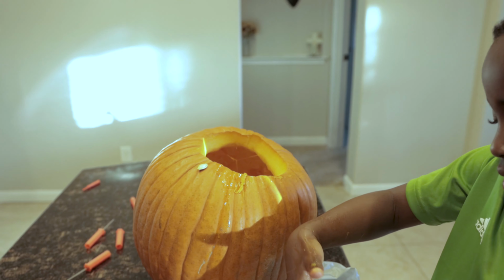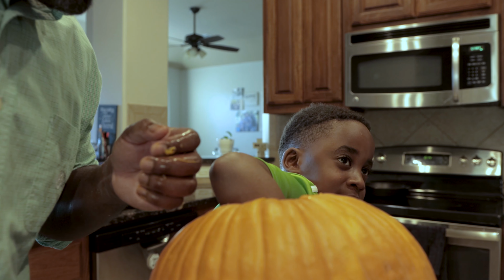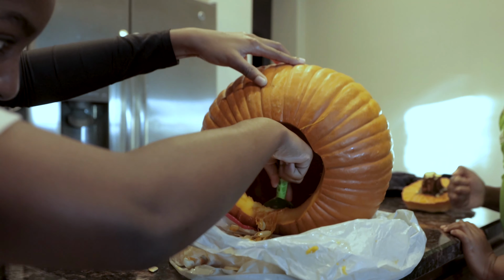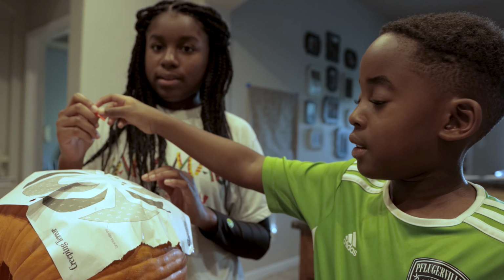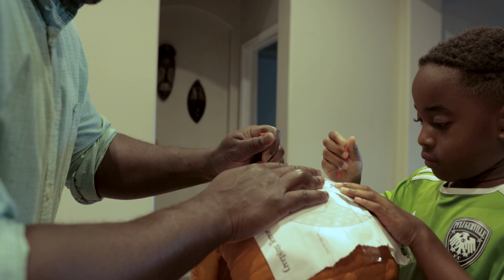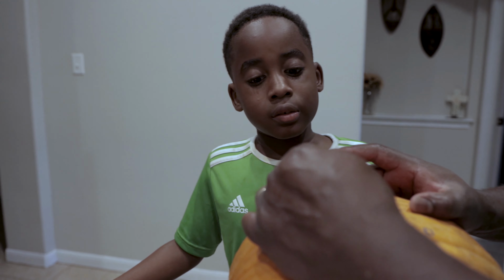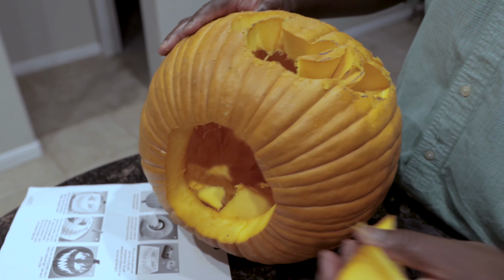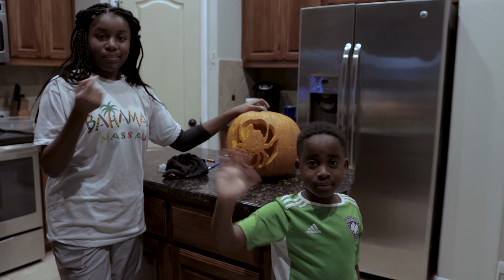Family Pumpkin Carving (Canon 90D)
My family enjoyed the day while carving a pumpkin. No extra sauce on this video just carving a pumpkin lol

P.s. you will hear Barack Obama in the background and I'm team Obama, Black lives Matter, and Team Biden and Harris!!